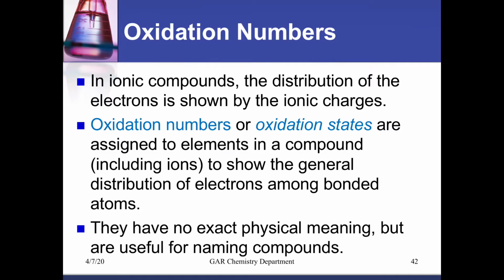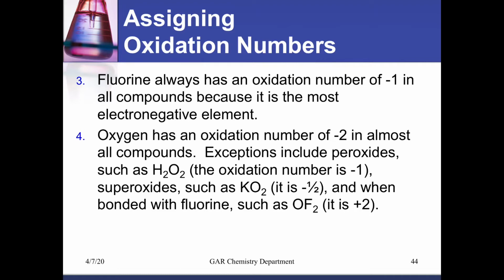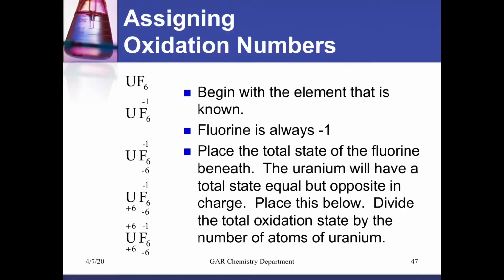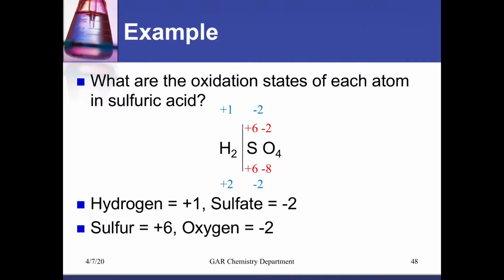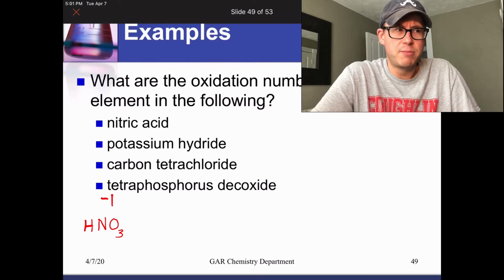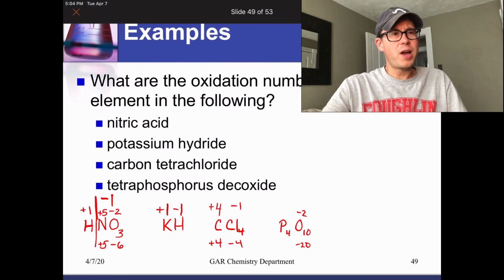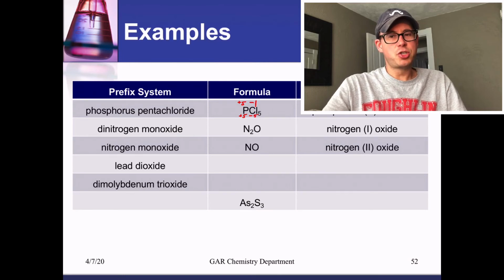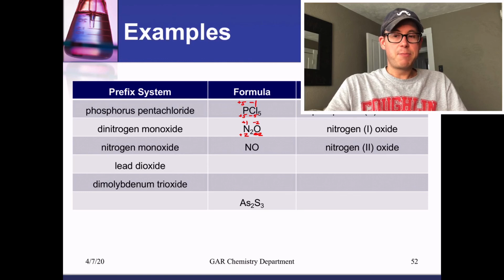Using Oxidation Numbers in Naming Compounds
The following video is longer than usual, and a little slower than usual, but explains how to identify oxidation numbers and how to name molecular compounds using the stock system.